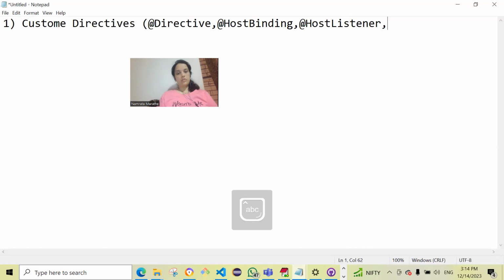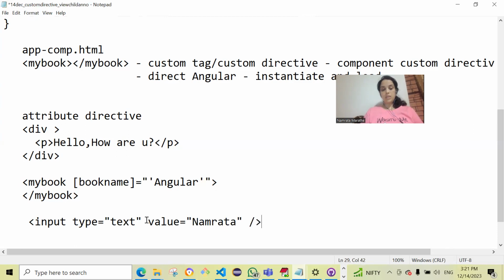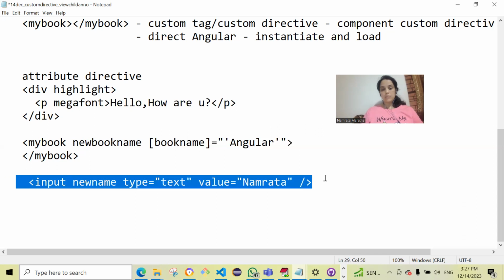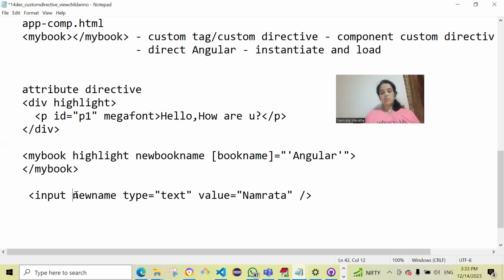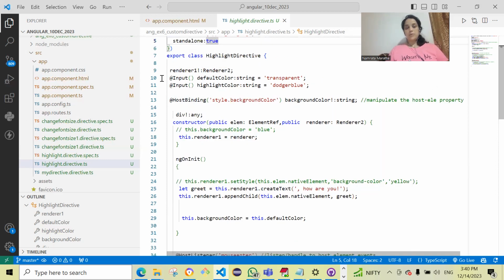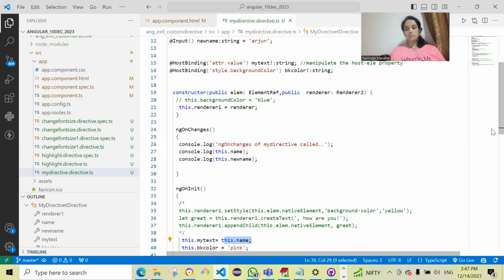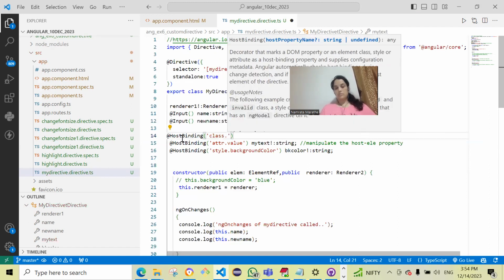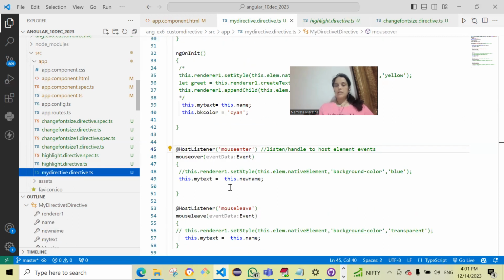angular custom directive_part_1_14dec2023